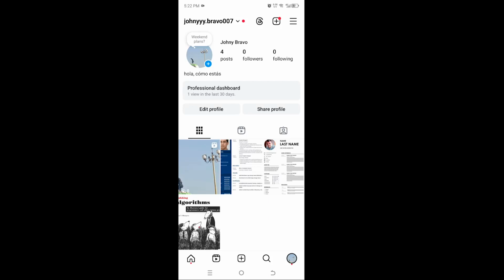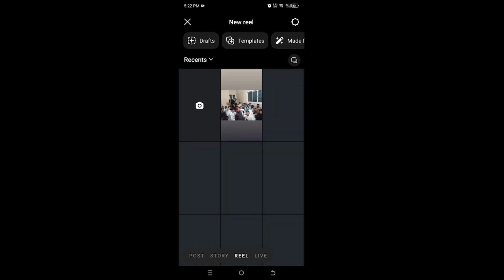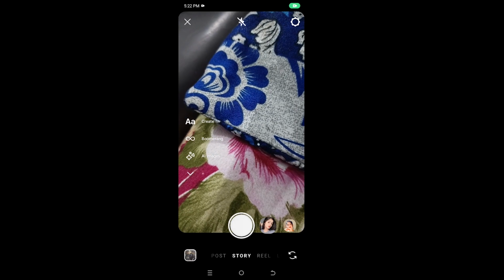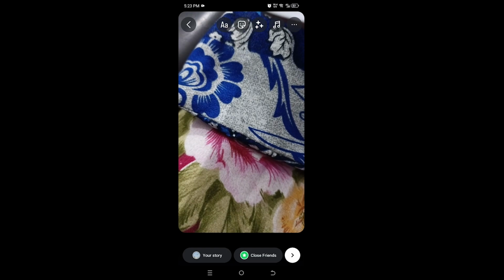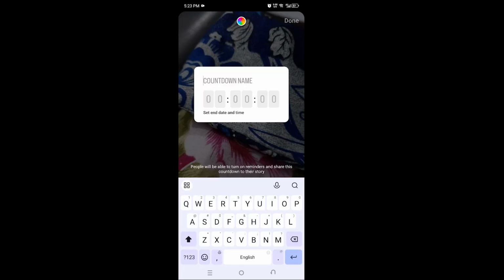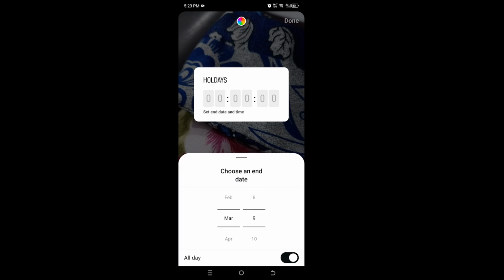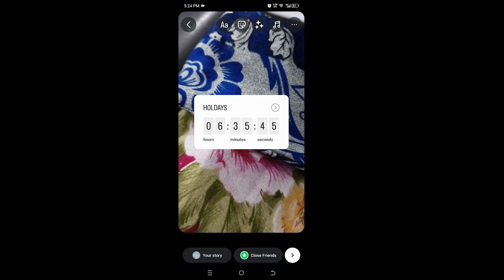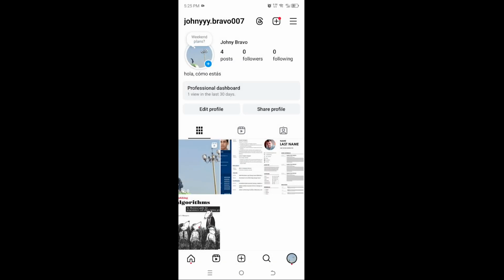How To Add Countdown On Instagram Story (Easy Tutorial)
In this video, I will show you how to add countdown on Instagram story. Discover the step-by-step process to effortlessly add a countdown timer to your Instagram story. This Instagram tutorial is designed for anyone looking to share a countdown to their audience on Instagram. Learn not only how to set up countdown on Instagram story, but also learn tips on how to set countdown timer in Instagram story for those special events such as a holiday, or the weekend. The choice is yours!

Watch closely to see how to set countdown in Insta story as I walk you through each step using a guided demonstration. By having a countdown on your Instagram story, you can receive benefits such as building excitement and engagement with your audience.

If you’re wondering how to add countdown on Instagram story, this video is the perfect guide!

Chapters:
• 0:00 – Introduction
• 0:10 – Creating Your Story & Selecting a Photo
• 0:22 – Navigating Your Gallery
• 0:54 – Adding the Countdown Feature
• 1:11 – Customizing Your Countdown
• 1:50 – Sharing Your Story
• 2:08 – Outro

Drop your questions in the comment section below, and share how this tutorial helped you learn how to create countdown timer in Instagram story.